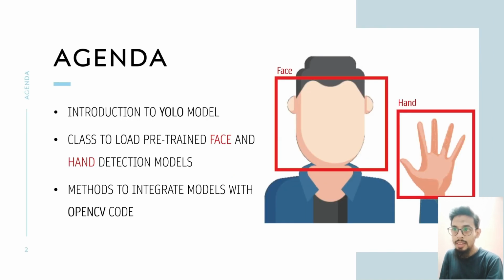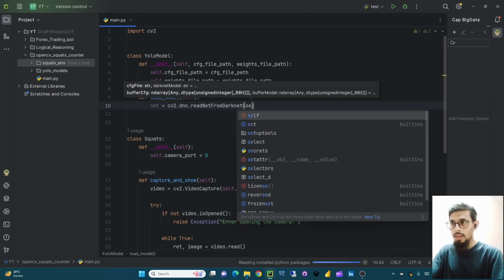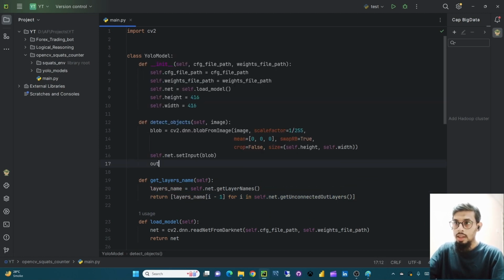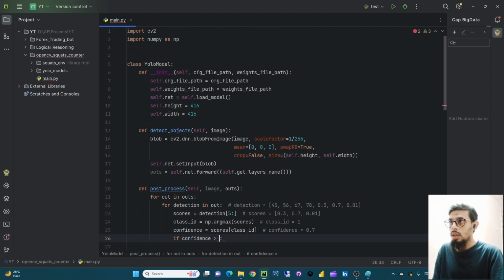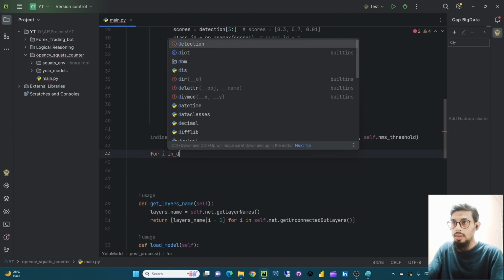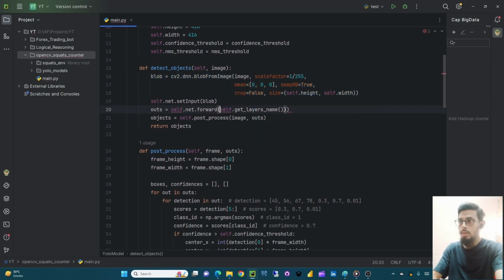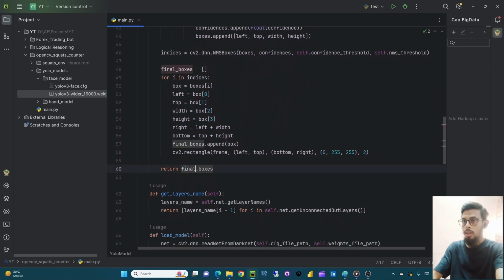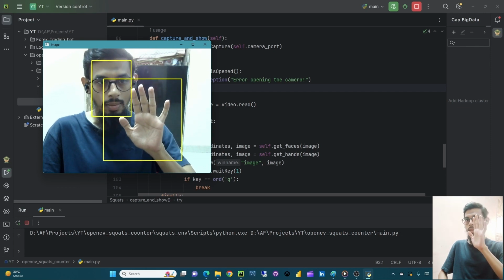Building a Squats Counter App using ML and OpenCV | Part 2: Object Detection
In this video, we continue building our squats counter application!

We've already created a class in the previous video. Now, we'll dive deeper and show you how to:

• Load a YOLO model to detect hands and faces in real-time using live camera footage.
• Extract the coordinates of these detections.
• Display bounding boxes around the detected hands and faces.

This is a crucial step in developing our squats counter, as it allows us to track specific body parts for accurate rep counting.